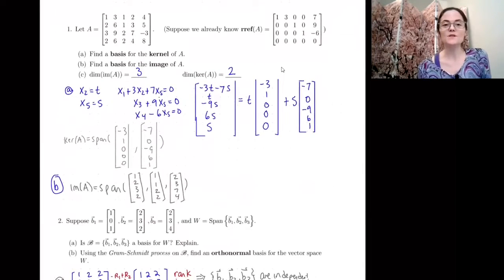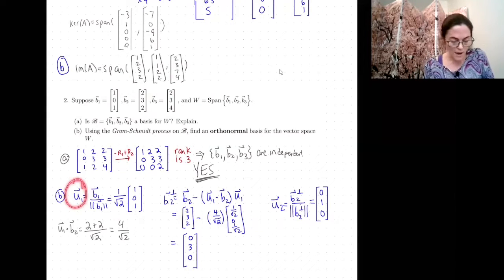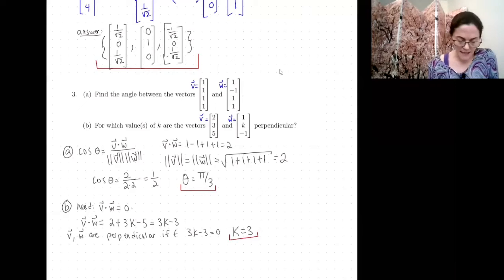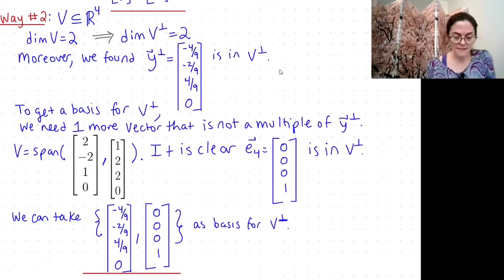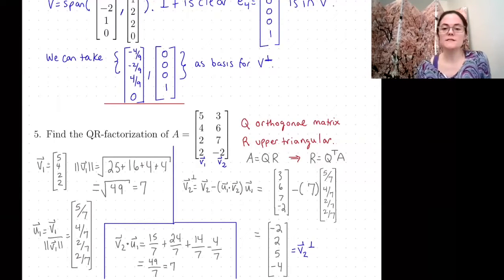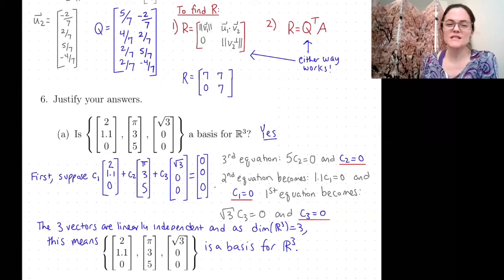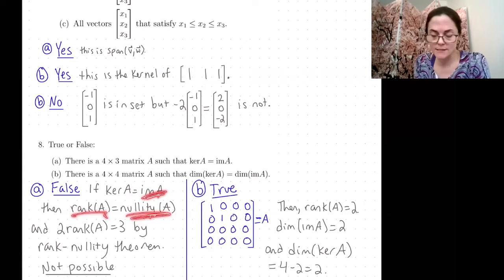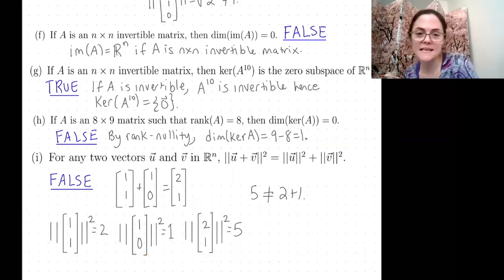Linear Algebra: Test 2 Review (Summer 2020)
At 13:50 to 14:00  I mean to say k=1.  The two vectors are perpendicular provided 3k-3=0 or k=1.  My apologies.